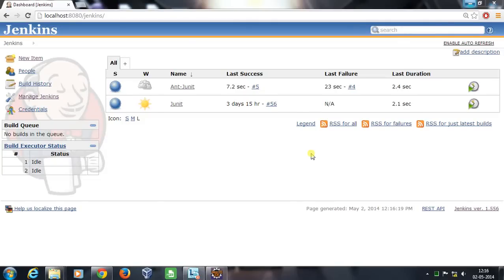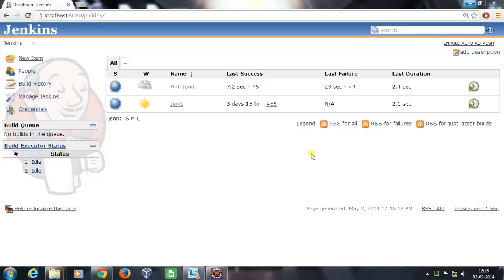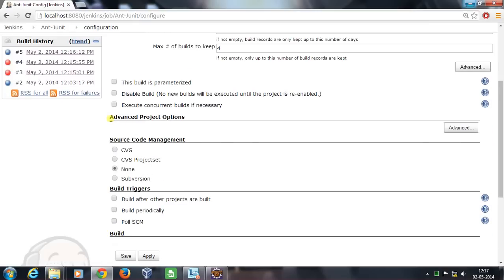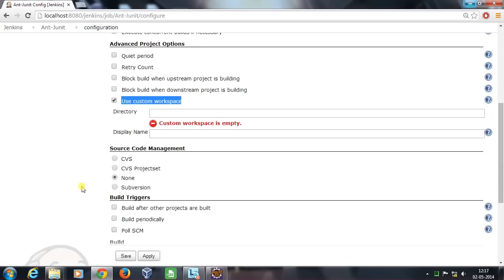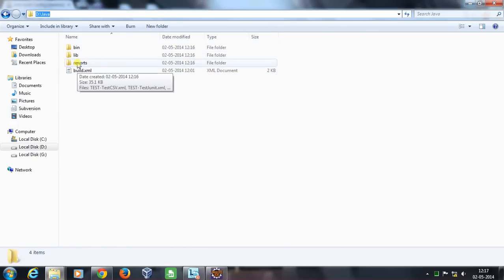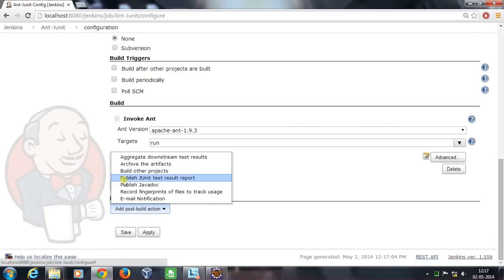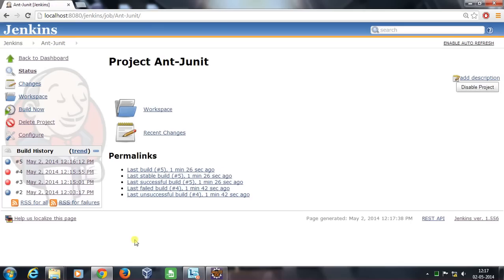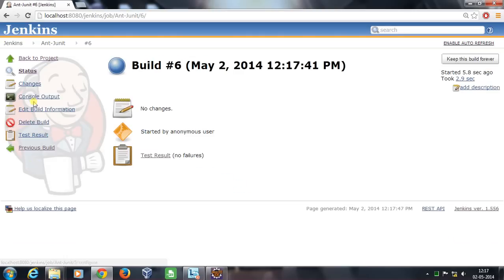Junit Report Generation Using Jenkins || [CHECK DESCRIPTION FOR NEW LINK ]